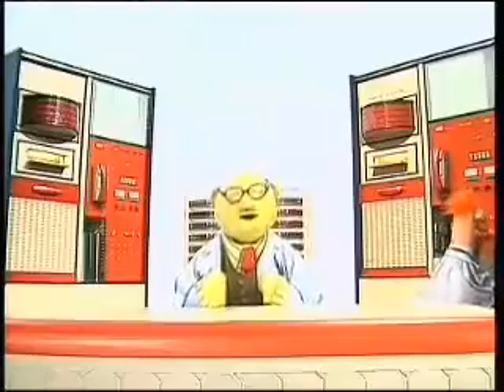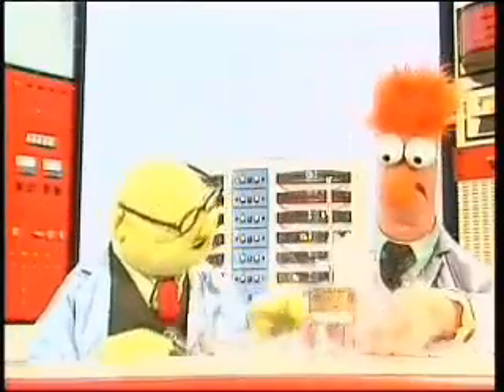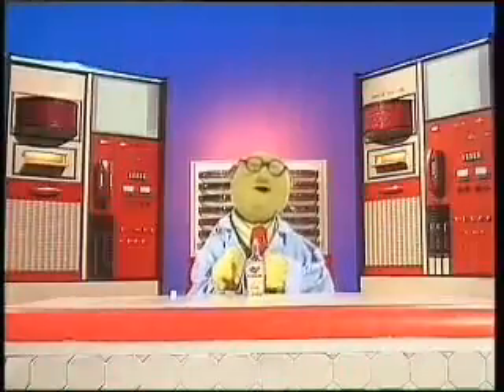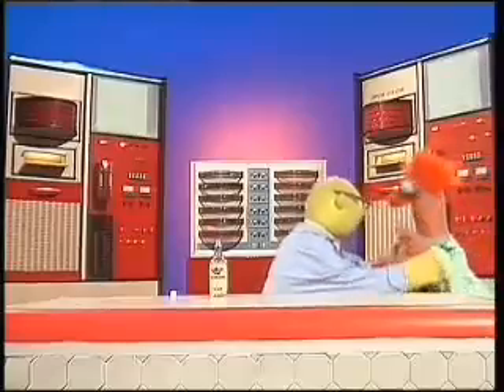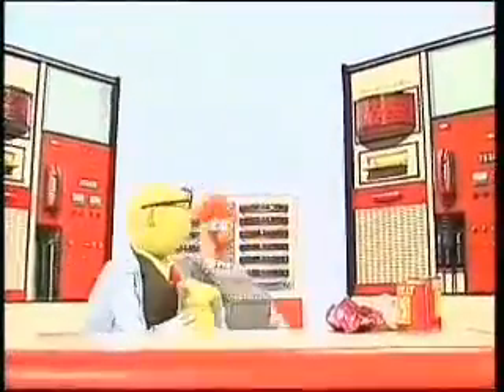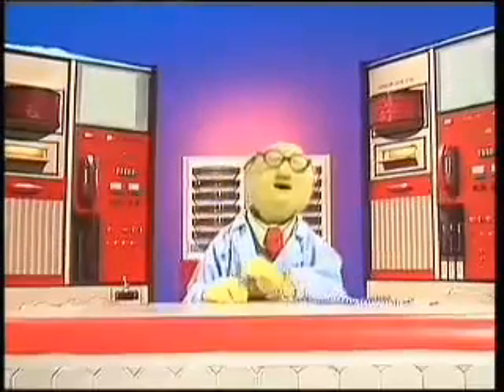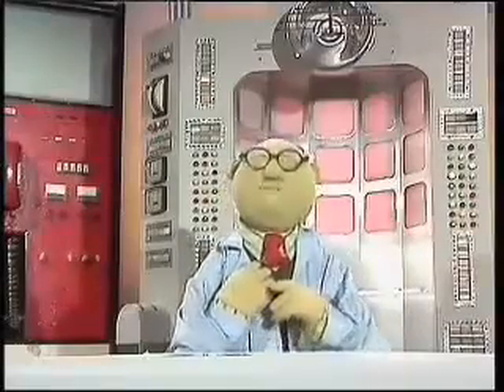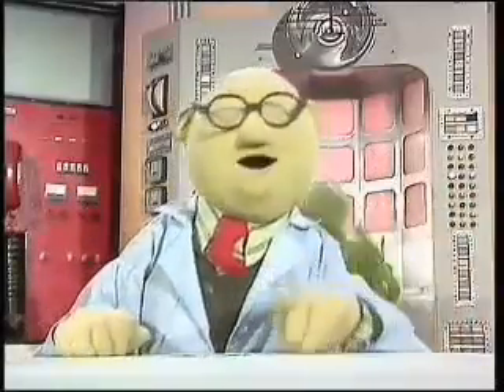Muppet Show In The Lab Part 1